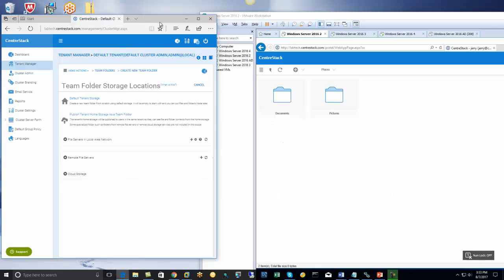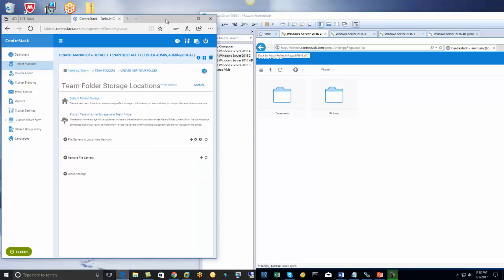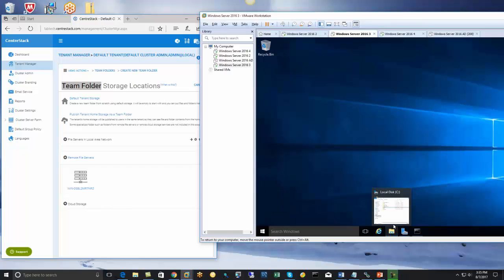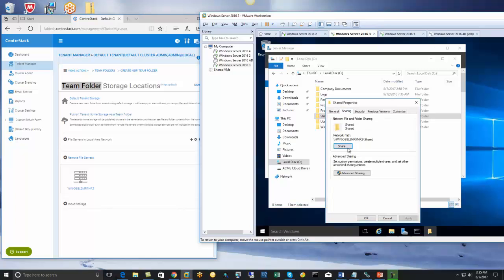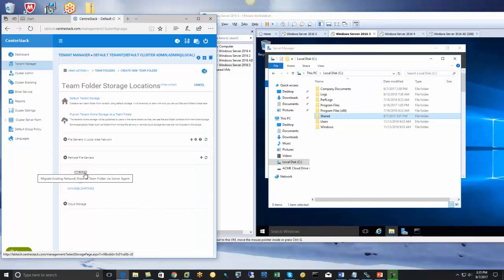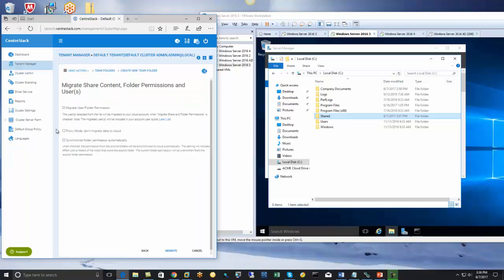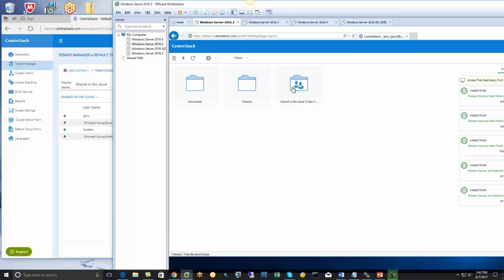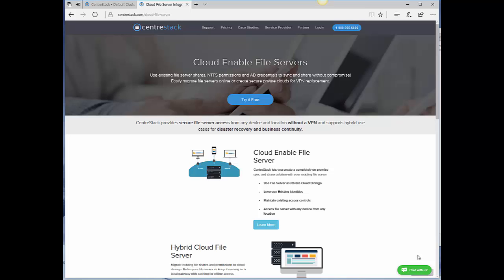3 Cloud File Server Creation Techniques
CentreStack creates cloud file servers with managed file sync and share. The platform can either be used for mobile file server access without data replication, or to replicate file server data, and permissions, to cloud storage. In either case, a familiar file server experience is maintained while supporting mobile access scenarios.

In other words, customers are no longer forced to choose between the mobility, usability and resultant productivity advantages of cloud based data vs the security and compliance advantages of keeping data on-premise. CentreStack combines the security, control and compliance of Windows file sharing with the convenience of anywhere access and collaboration from any device.

CentreStack’s file server enhancements don’t stop at remote access. Features like auditing, reporting, change notifications, file versioning, antivirus integration and ransomware detection are also included. Furthermore, these features are not dependent on the deployment model but are also available for the file server migration use cas